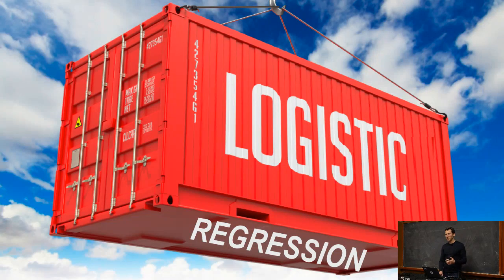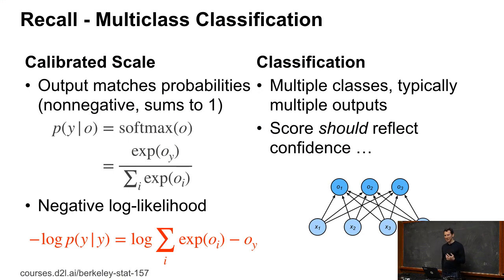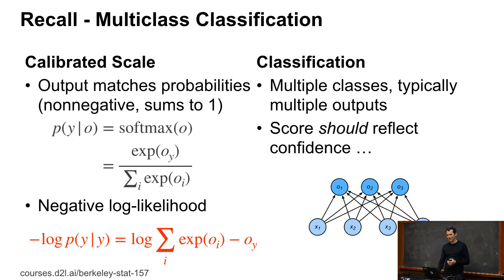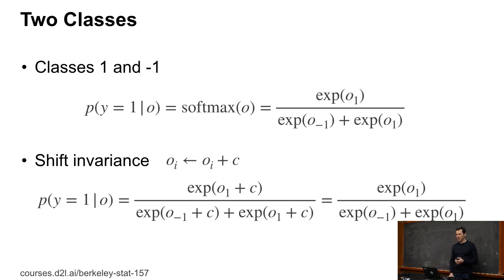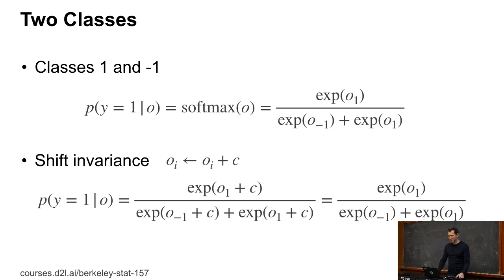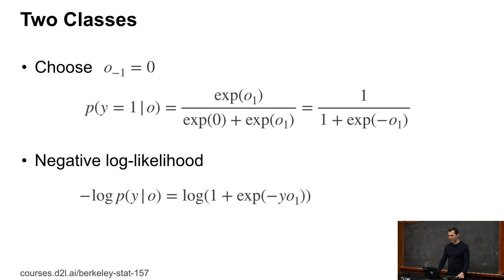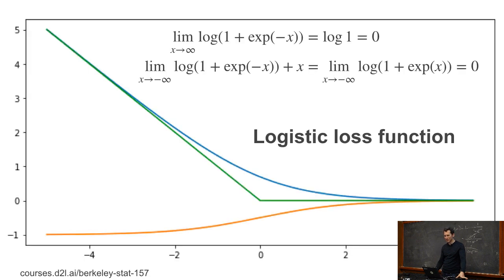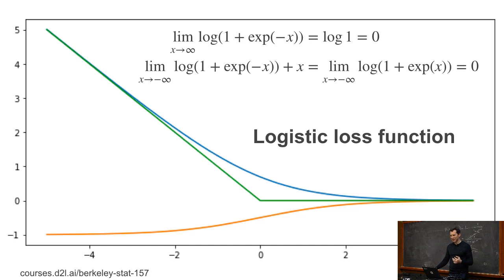L9/4 Logistic Regression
Logistic Regression